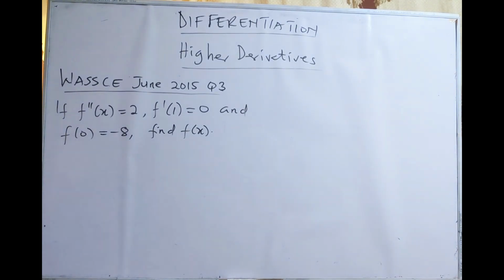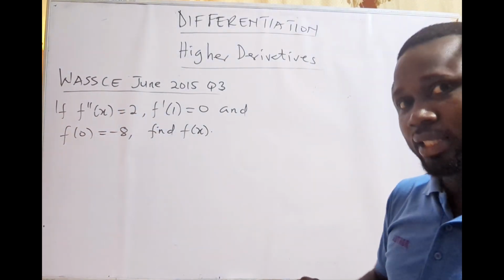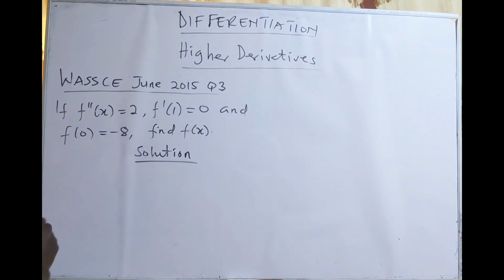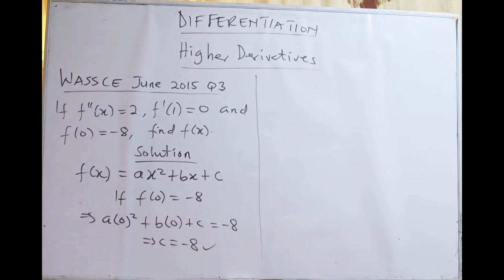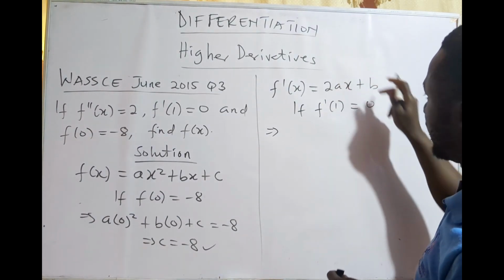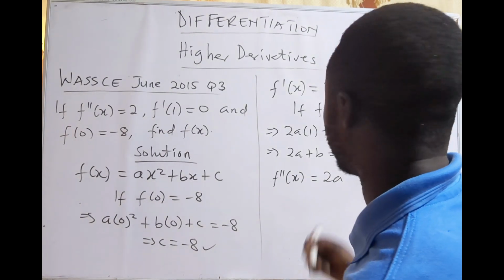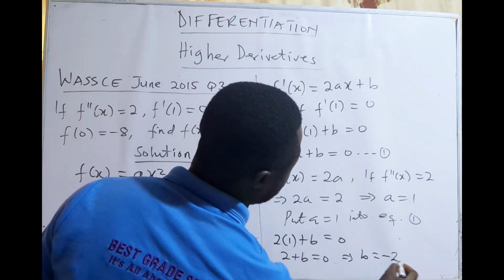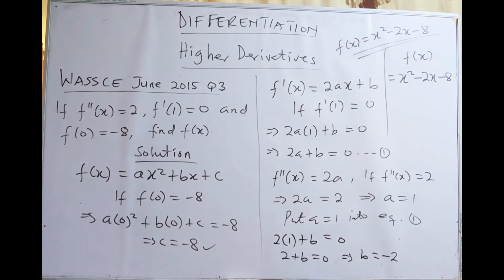WASSCE June 2015 Q3 on Higher Derivatives (Differentiation).